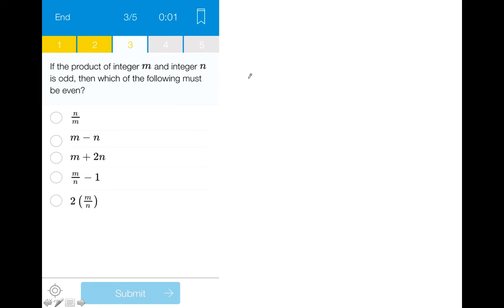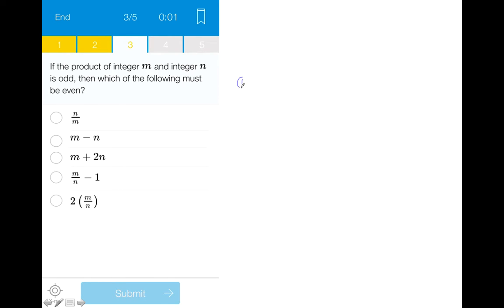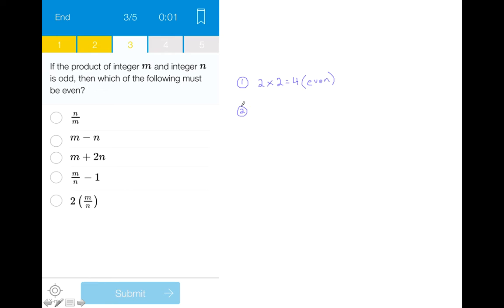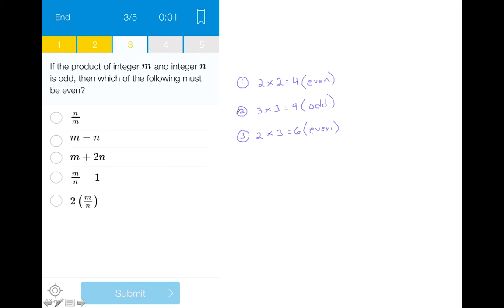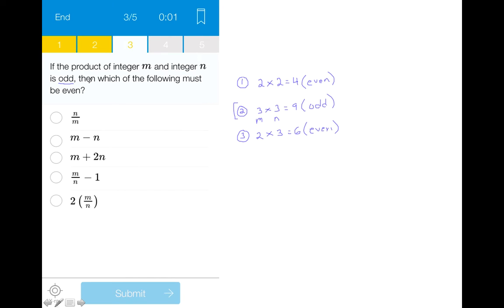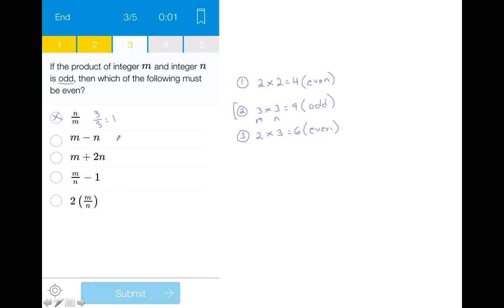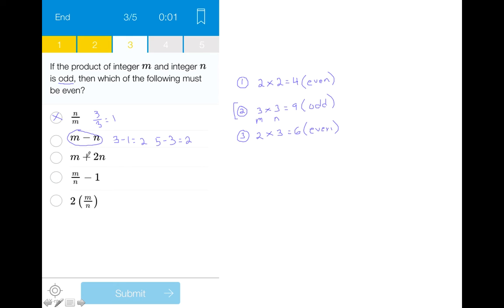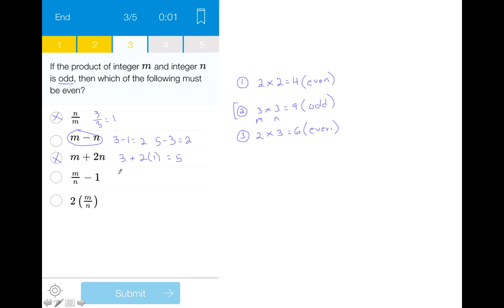Ready4 GMAT Problem Solving - Question #1051